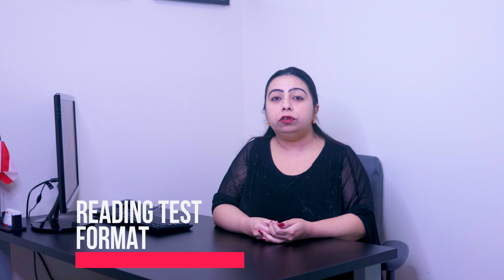How to Score 8 bands in IELTS l IELTS Tips & Tricks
⭐     Link to verify Status of an Immigration Consultant

⭐     ICCRC License Number:
          R530859
Next World Canada Immigration Consulting Inc. is a team of talented and experienced Canada immigration professionals. We have been providing effective immigration services to businesses, individuals and organizations for the past many years now. Our professionals stay abreast with the latest rules and regulations to ensure you get the right information at the right time. Our affordable and reliable services are delivered in a timely and efficient manner. Whether you need student visa, work permit or need to apply for Express Entry program, we have you covered.

My name is Harleen Dandona and I have more than 12 years of experience in Canadian Immigration. I am a registered member of ICCRC and my Registration/ License number is R530859.

I started this channel for people who are a traveling desi like me.

ICCRC is the national regulatory body that oversees regulated Canadian immigration professionals. Designated by the federal Minister of Immigration, Refugees and Citizenship, ICCRC began regulating immigration consultants in 2011. ICCRC’s mandate is to protect consumers of immigration services through effective regulation of immigration and citizenship consultants and promotion of the benefits of using only authorized immigration representatives.

If you want to find my details regarding ICCRC, please click on the following link:

Once you open this page, you can put my First name as Harleen and Last name as Dandona and click on Search. Please scroll down the same screen and below you will find my name and my active status along with my License number.

Please make sure that your Immigration Agent/ Representative is authorized and must be a member of ICCRC.

⭐     IS YOUR CONSULTANT AN RCIC AND IN GOOD STANDING WITH ICCRC:
An RCIC takes care of the documentation on your behalf and makes your Visa application a lot easier than attempting it alone. Authorized consultants can get your application submitted correctly the first time because of their professional knowledge and experience in this field.

⭐    What is ICCRC?
ICCRC is the national regulatory body that promotes and protects the public interest by overseeing regulated immigration and citizenship consultants and international student advisors.
⭐    If your immigration consultant claims to be RCIC, you must check    his/her details on the ICCRC website as well as it lists all Regulated Consultants
⭐ If someone is providing you a GUARANTEE ON YOUR IMMIGRATION PROCESS OR A JOB OFFER SURETY, again this is one of the points to be careful about as no genuine and regulated Immigration consultant will provide you Guarantee on these things, although we provide services to best of our knowledge and experience.